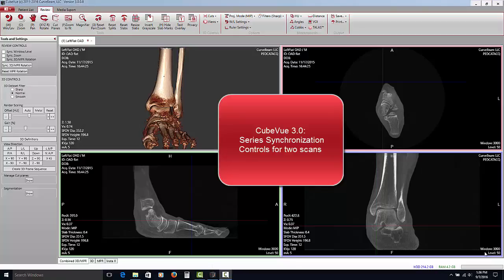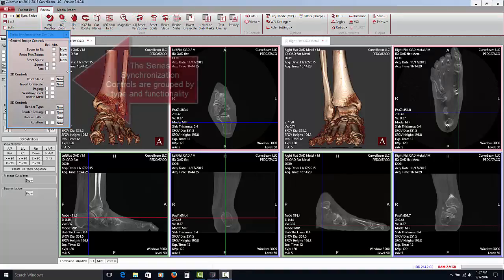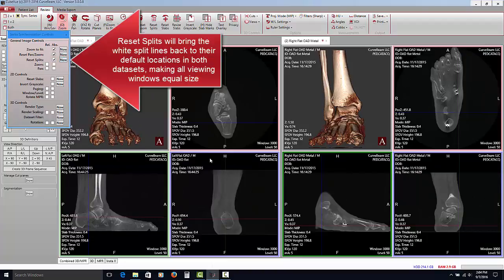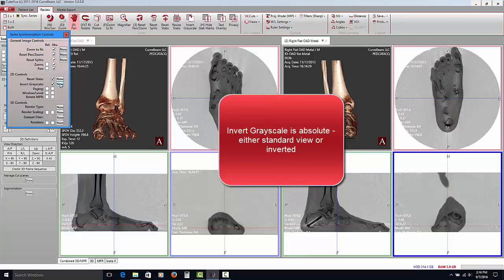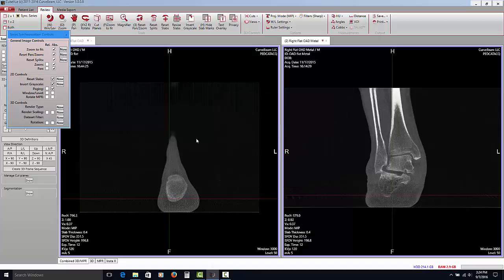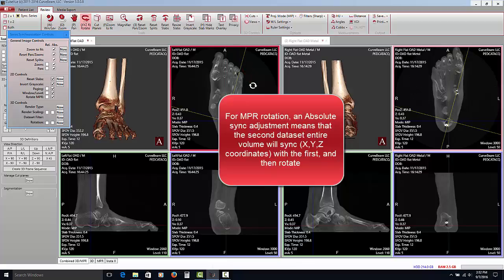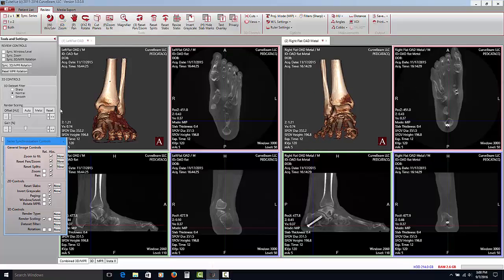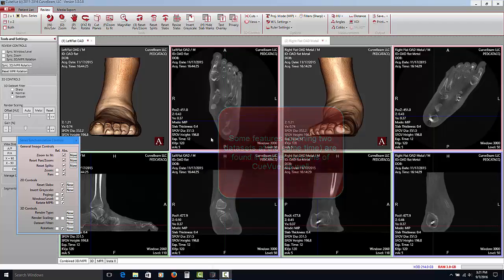CubeVue - Synchronized Sessions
CubeVue is a powerful visualization tool that works hand-in-hand with the pedCAT weight bearing CT imaging system for foot & ankle. Use CubeVue to navigate through 3D renderings and MPR views of the lower extremities.

In this tutorial, which uses CubeVue Version 3.0.0.8. (available soon), learn how to open two separate sessions and sync tools between the two sessions.